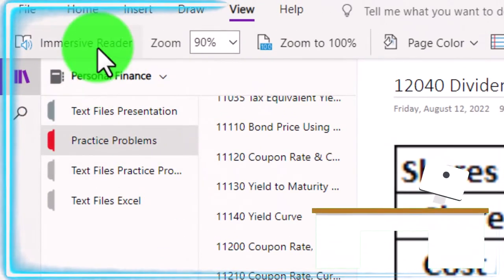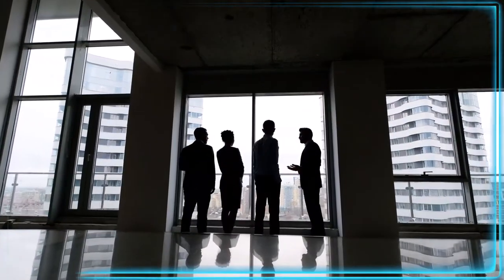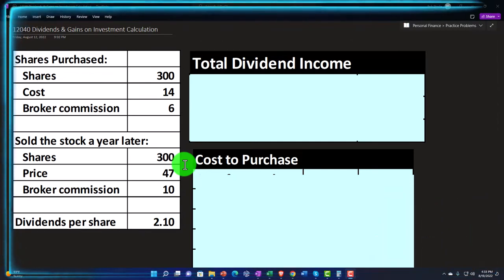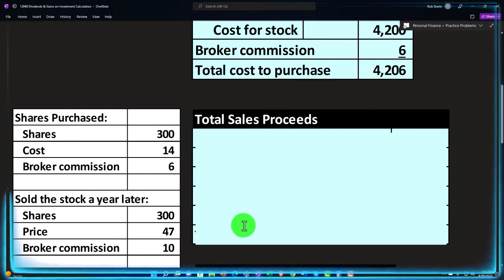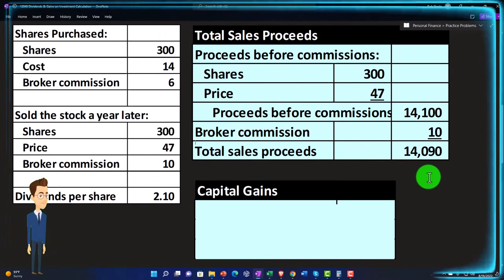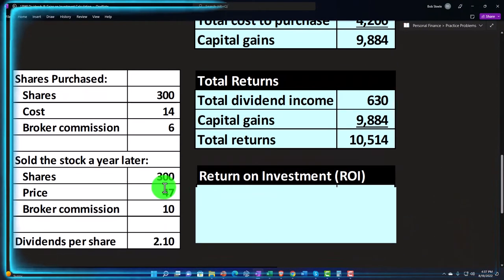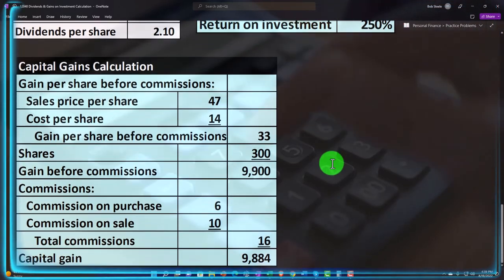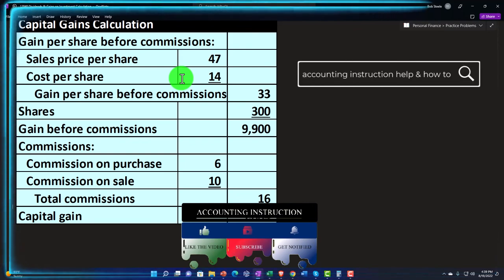Dividends & Gains on Investment Calculation 12040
Dividends & Gains on Investment Calculation
Personal Finance